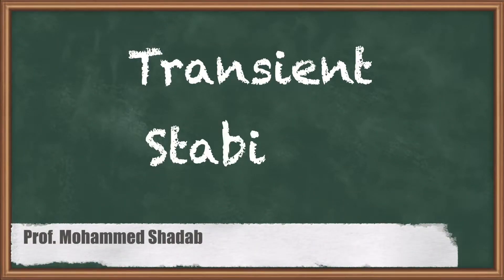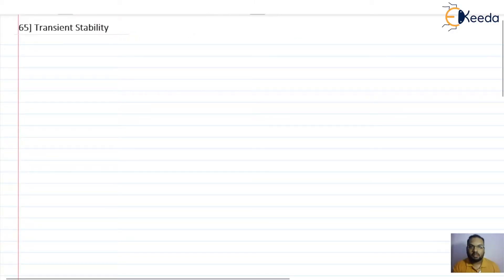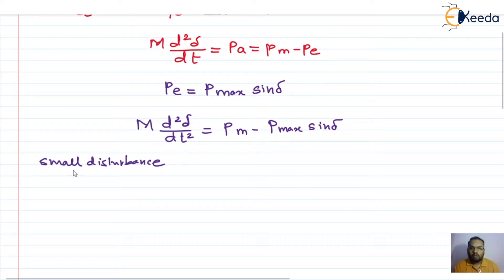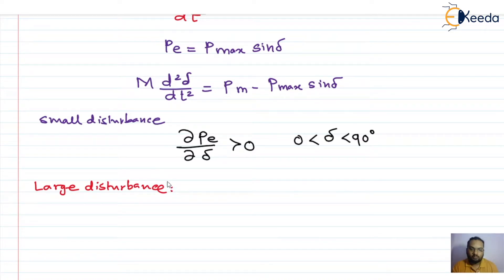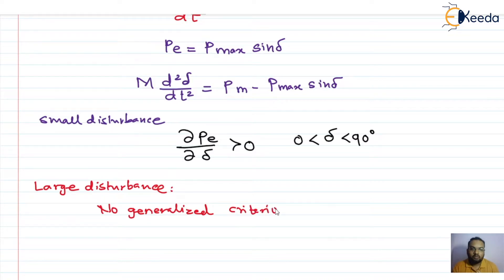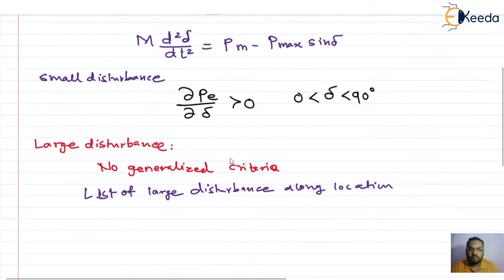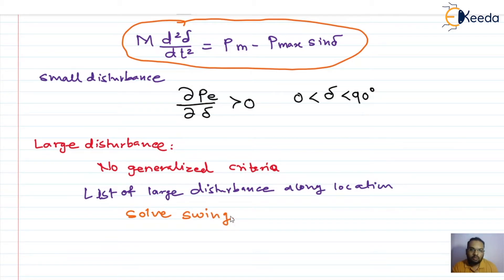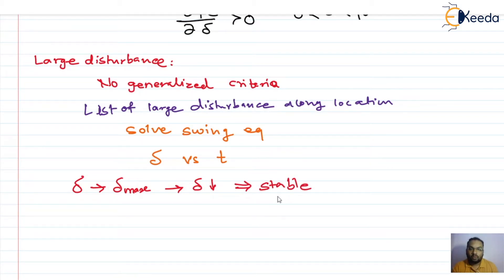Transient Stability - Power System Stability - Power System 3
Video Name - Transient Stability

Chapter - Power System Stability

Happy Learning!